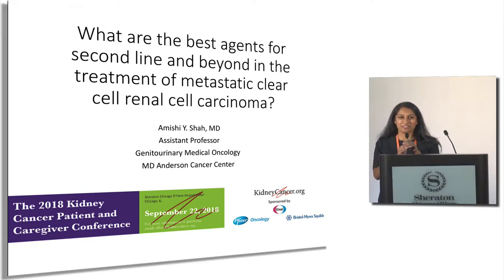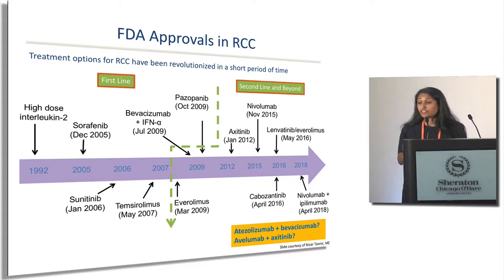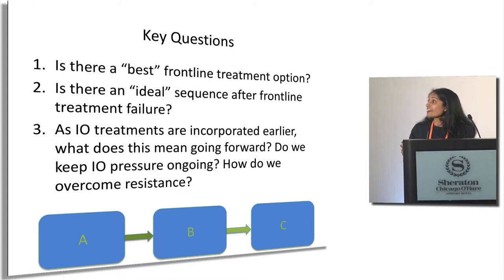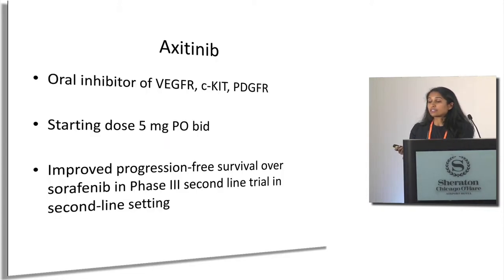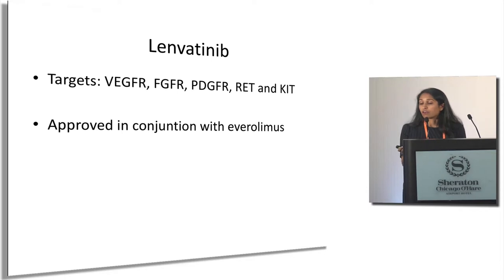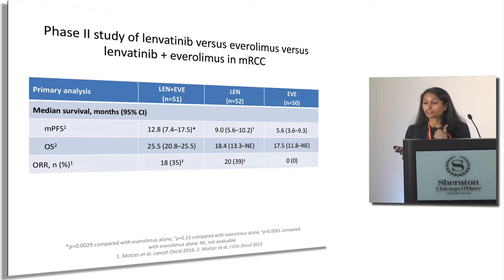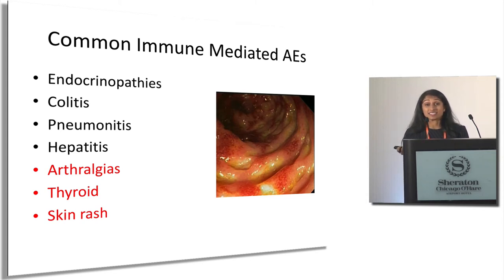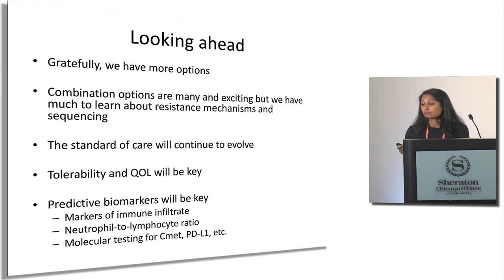Best agents for 2nd line and treatment of metastatic clear cell renal cell carcinoma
What are the best agents for second line and beyond in the treatment of metastatic clear cell renal cell carcinoma? presented by Amishi Y. Shah, MD Assistant Professor Genitourinary Medical Oncology MD Anderson Cancer Center at the Kidney Cancer Association National Patient and Caregiver Conference – Chicago, IL September 22, 2018